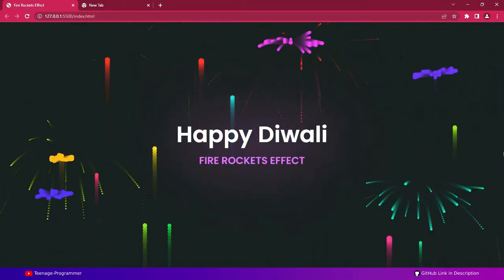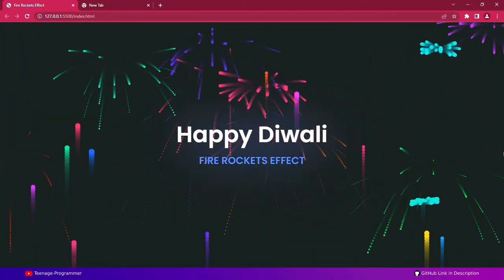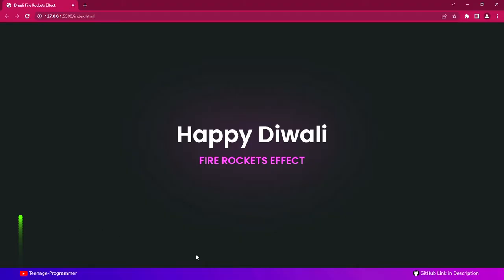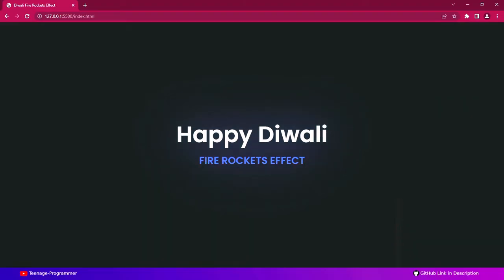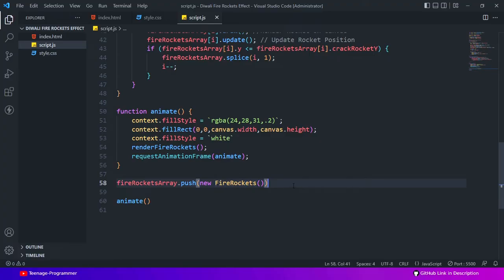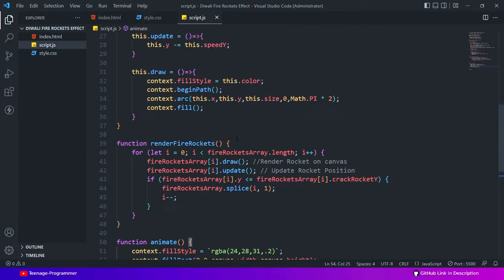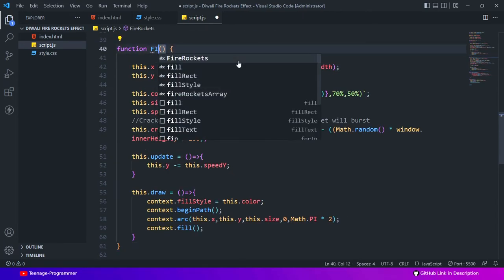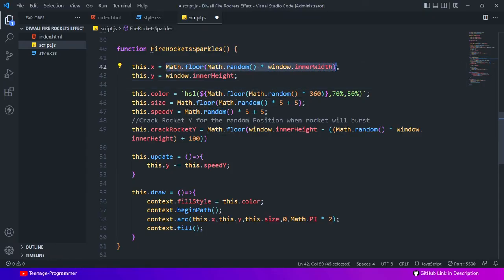Diwali Fire Rockets Effect with HTML, CSS & Javascript | HTML Canvas | Teenage Programmer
Tags

Hey,
Happy Diwali to you all Programmers, I scripted a new Diwali special unique and glowing javascript fire rockets effect project. Fire rocket effect javascript generates rocket at random position on the canvas, Do watch the tutorial till end to get the concept.

Teenage Programmer - Developing unique projects and trying to make web development learning easy for freshy users in this field. Fast track your development career with me. Hope you'll love my creativity.
Comment any web development concept , I'll try to give a valuable script.